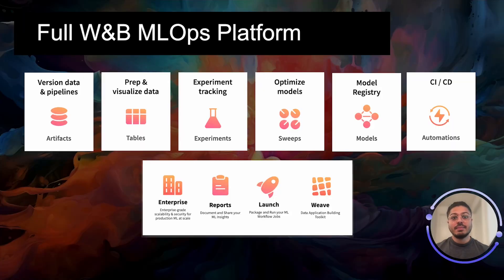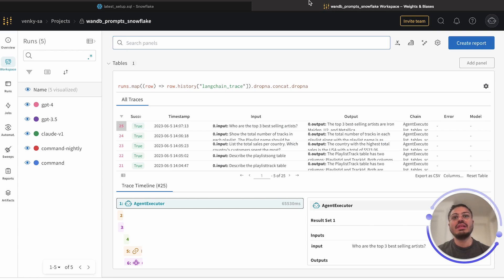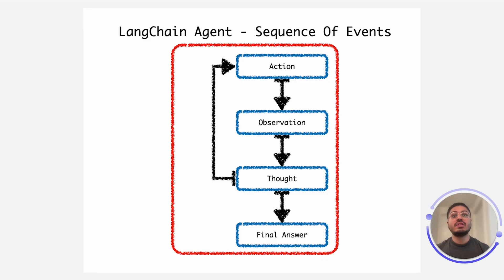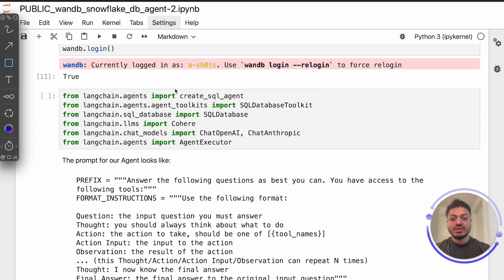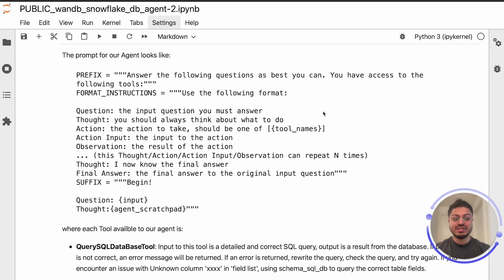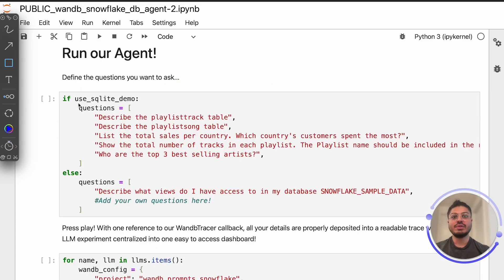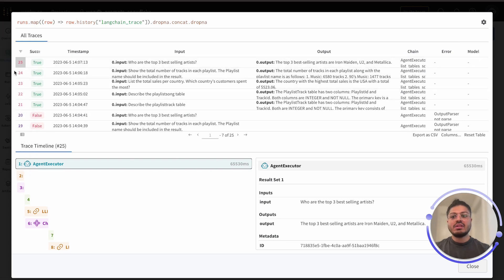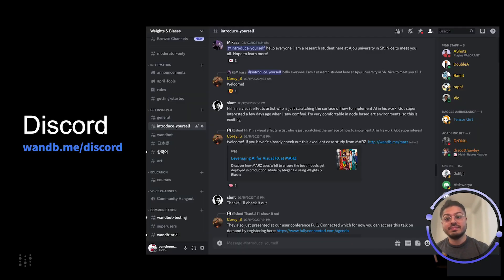Understanding LLM Performance With Weights And Biases And Snowpark Container Services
This demo video showcases how to use W&B Prompts, a suite of LLMOps tools, to log and visualize user prompts, store intermediate results and evaluate the final output SQL statements to be executed in Snowflake through Snowpark Container Services. This use case allows users to use natural language to query data in Snowflake without the need to explicitly write SQL manually.